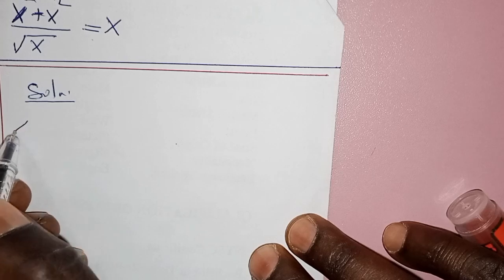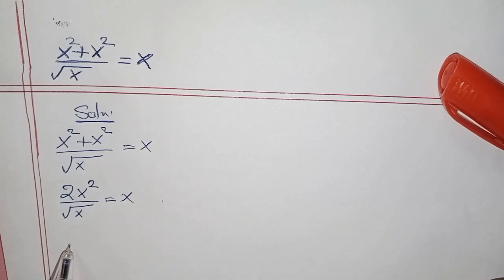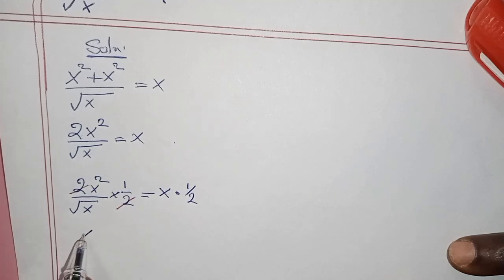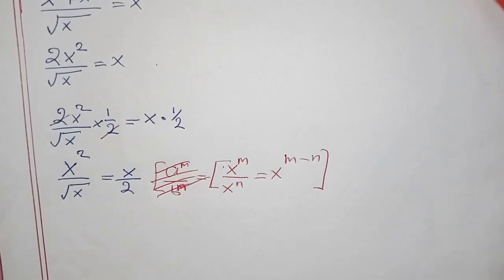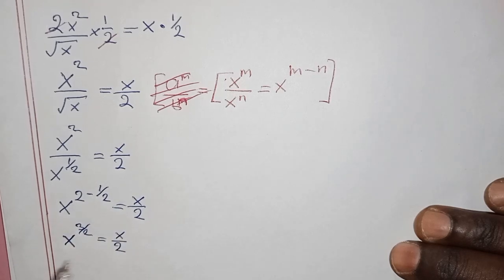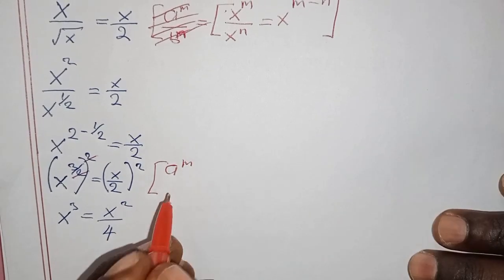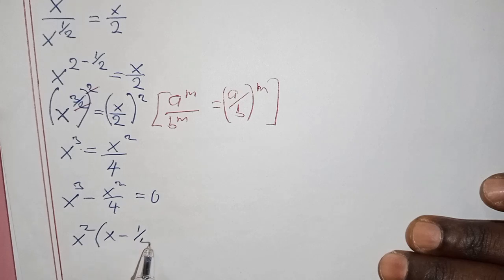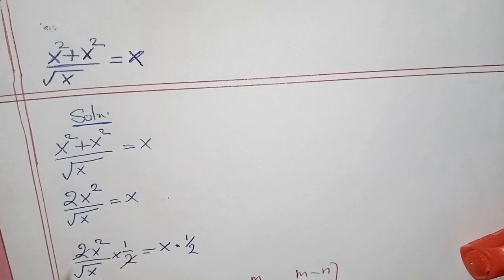what then is the value of 'X' ?.